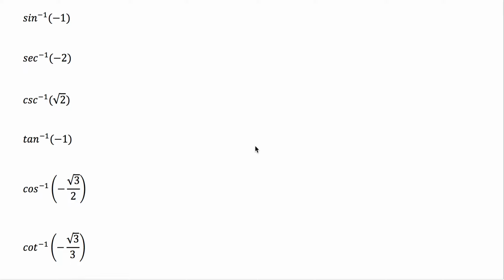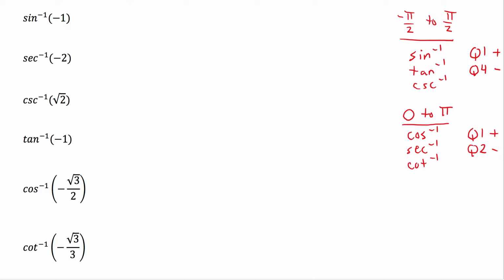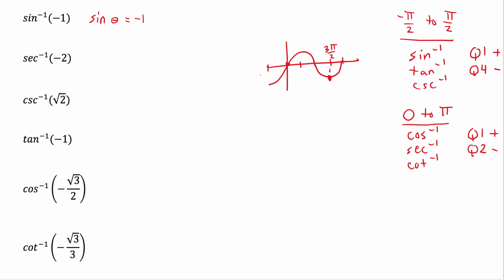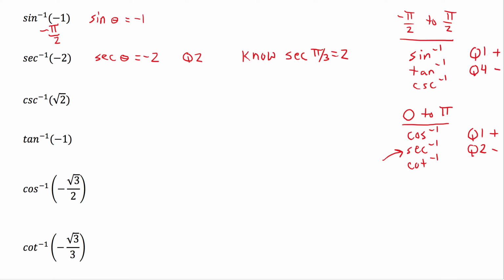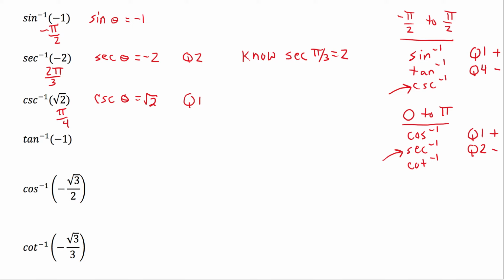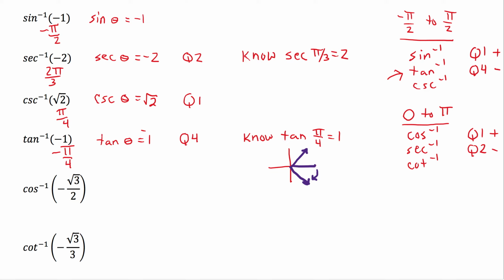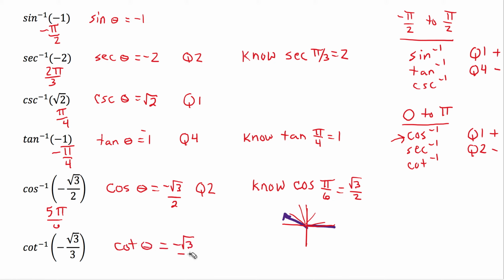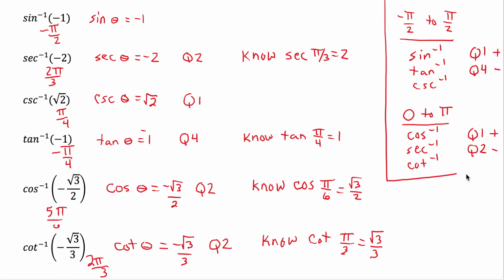Math 1113 Test Review Inverse Trig Functions